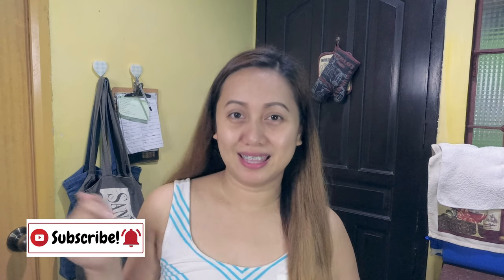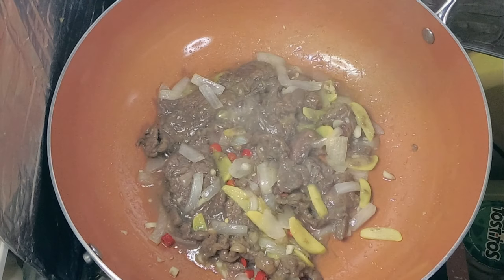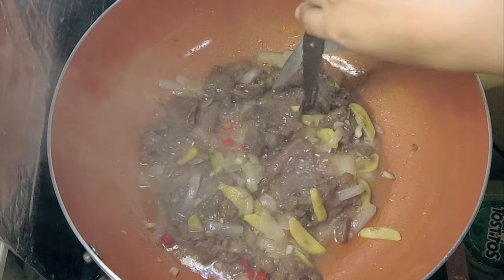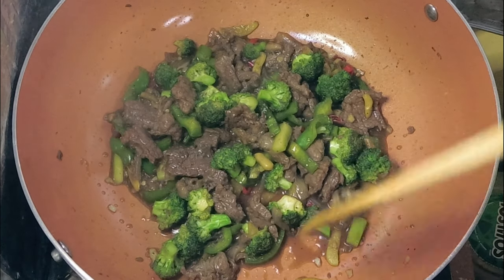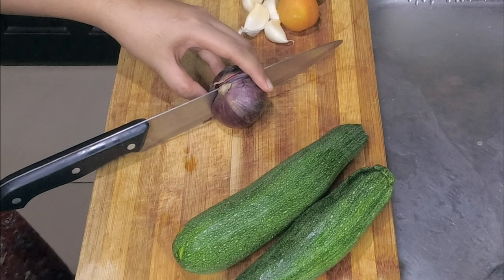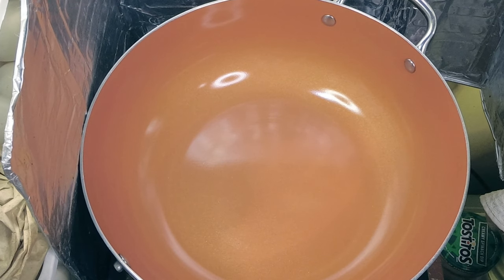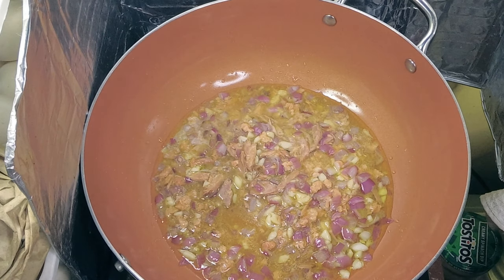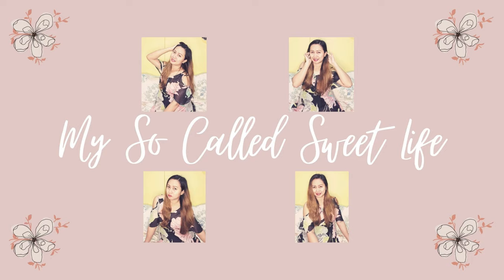Two Quick & Easy Dishes: Spicy Beef Tapa Broccoli & Tuna Zucchini Pasta | Cook With Me Vlog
I am constantly trying to think of ways to cook dishes that are quick and easy to prepare and on the budget. For this Cook With Me episode, I will share with you another option of having Beef Broccoli without spending too much on beef by using a ready-to-cook beef tapa. And I've been thinking of another way to cook zucchini, so, why not mix it with pasta instead. So I cooked the Spicy Beef Tapa Broccoli and Tuna Zucchini Pasta. Everything turned out perfectly great and yummy!

ABOUT ME:
Hi, my name is Shuan and I do lifestyle videos like cooking, cleaning, decluttering, how-tos, travel, and more. Sharing what I love to do through videos to entertain others and hopefully, to help as well, somehow.

I do premiere every Wednesday and sometimes post videos during Sundays at 10:00 P.M. Please subscribe to my channel and turn on the notification bell so you can be updated on when I post a new one.

Get 2 free months of Skillshare Premium membership when you use my link to get unlimited access to all classes and start learning